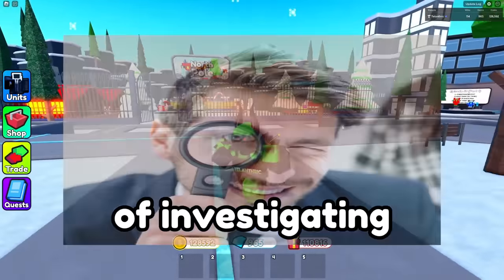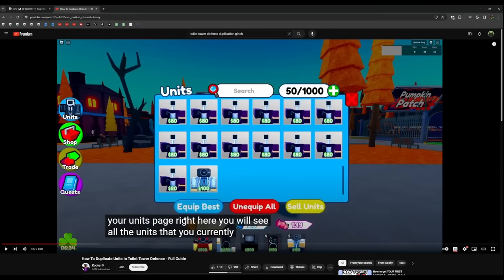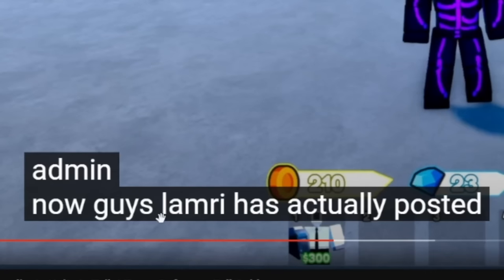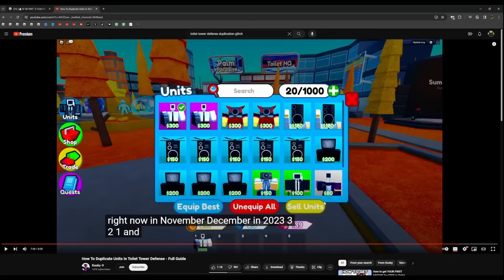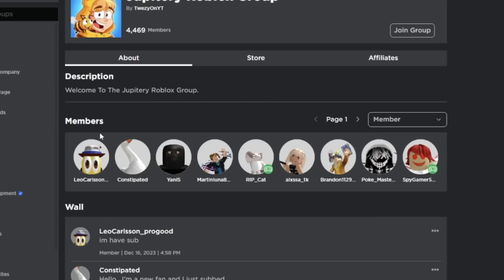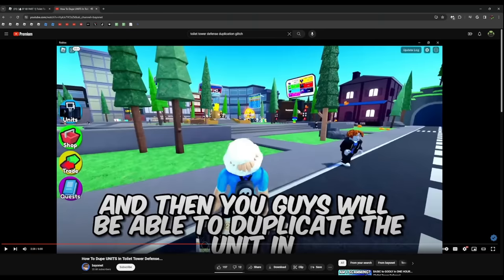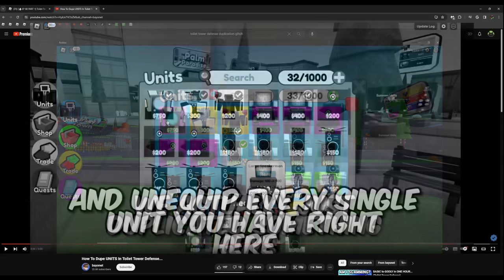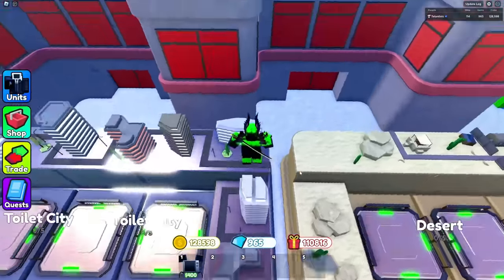How to "Duplicate" Units in Toilet Tower Defense